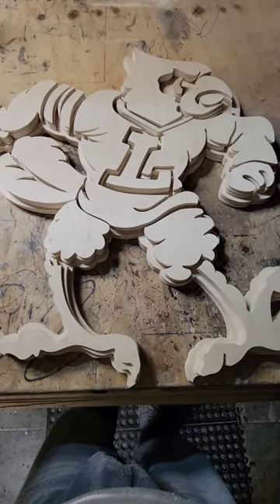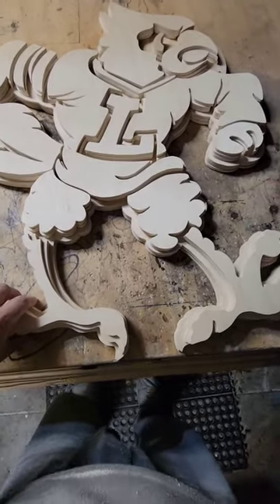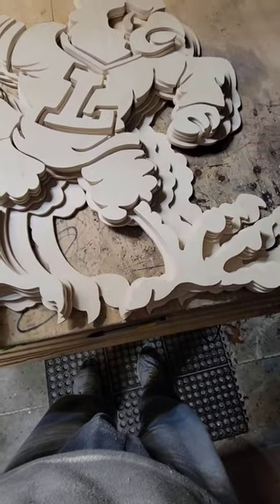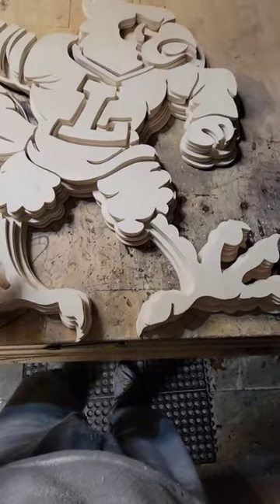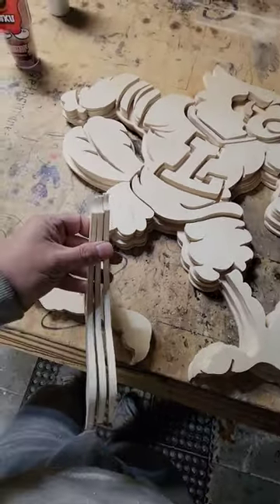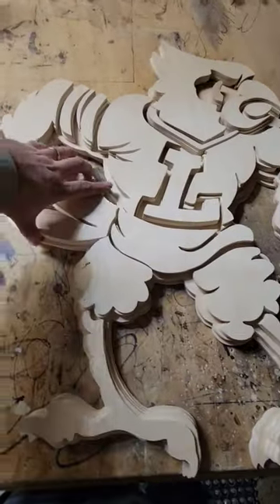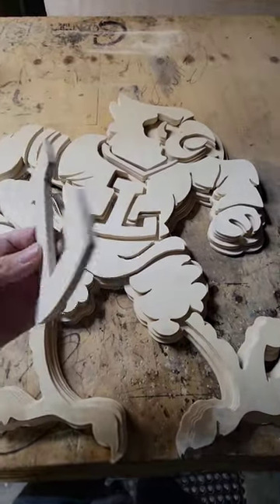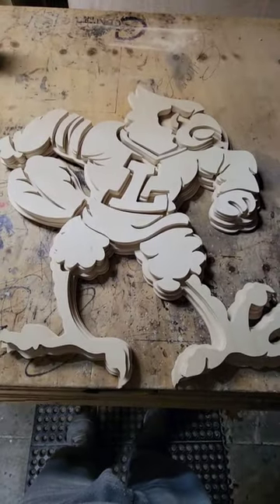Just finished cutting out these three Louisville Cardinals Fighting Birds!